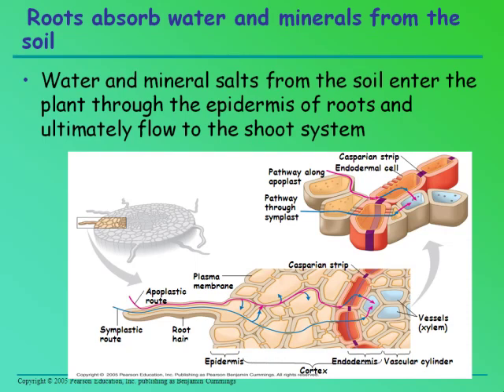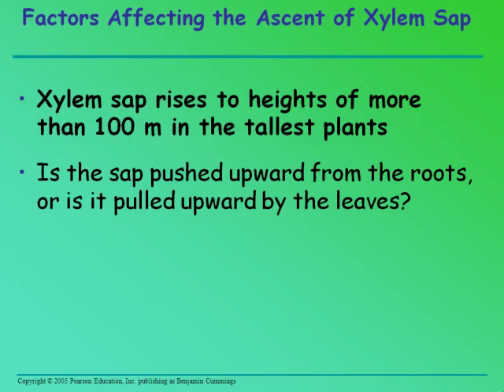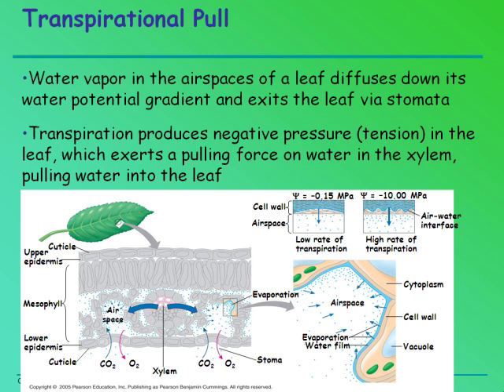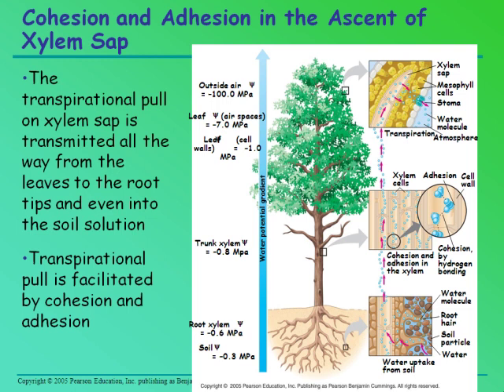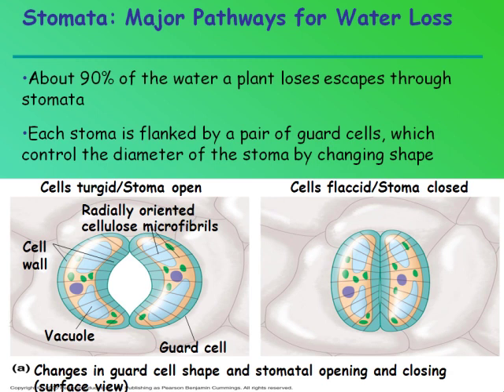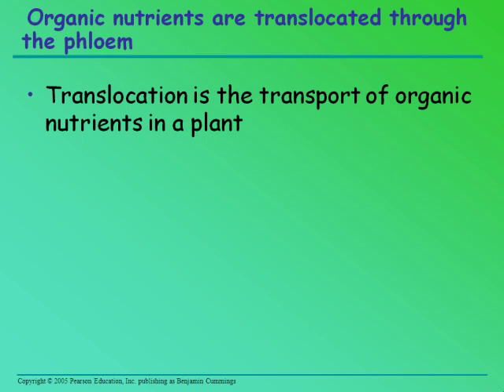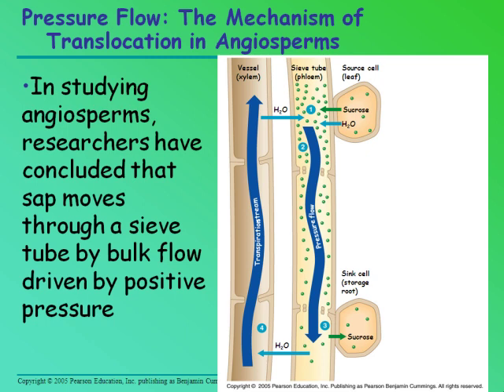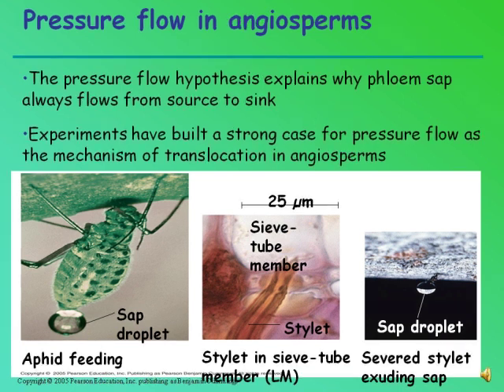Bio-102-Ch-36-Mod-02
Module 2